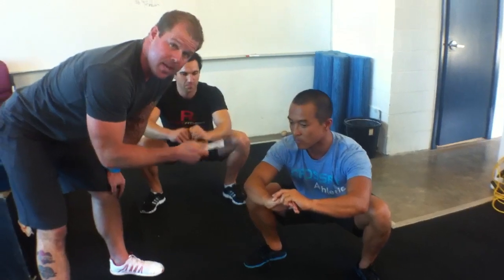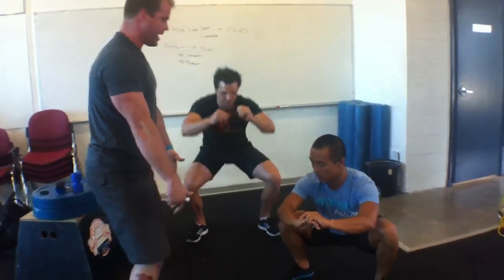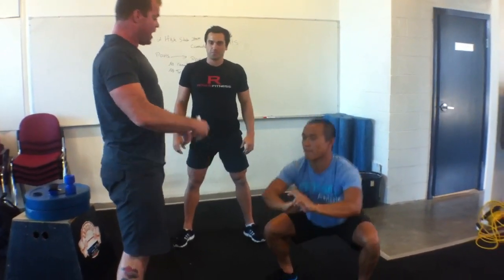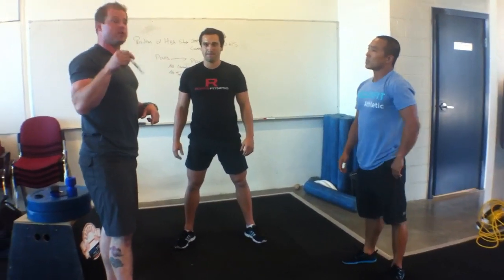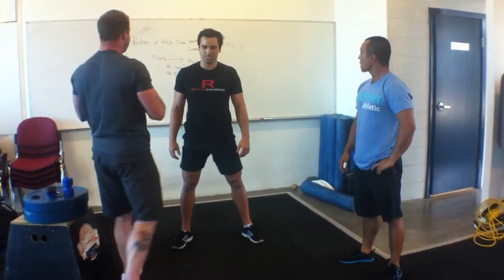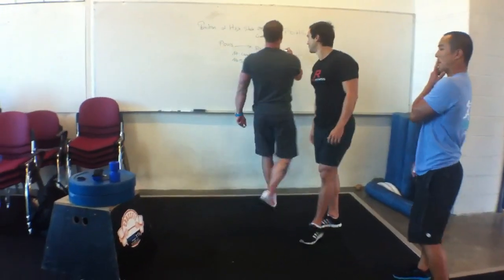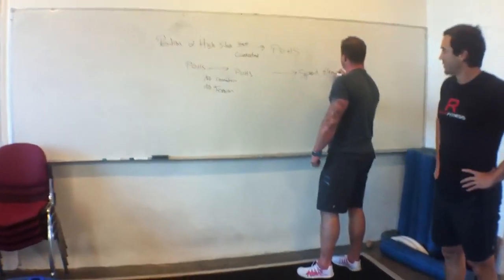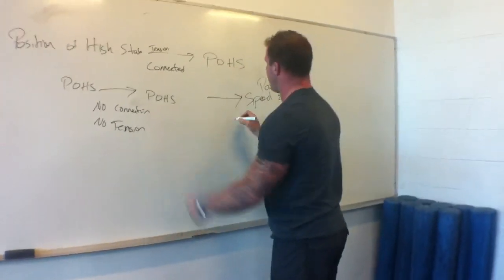Sydney MWOD | Feat. Kelly Starrett | MobilityWOD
No connection problems.